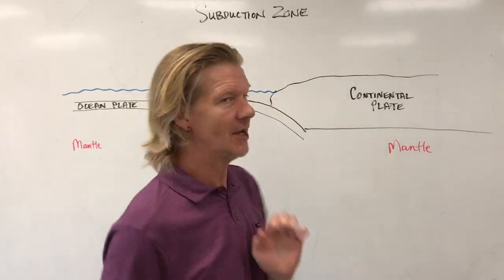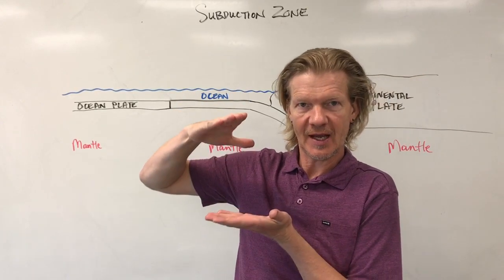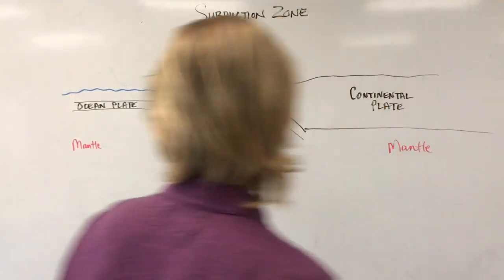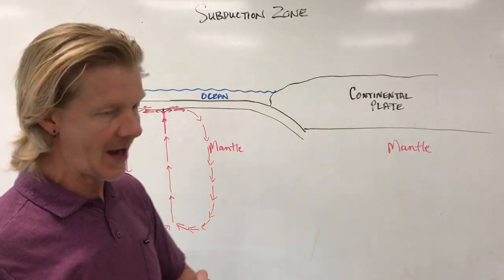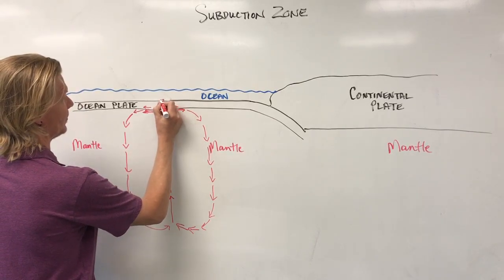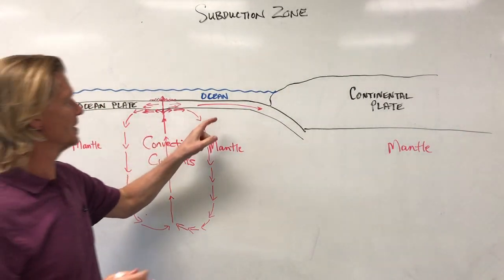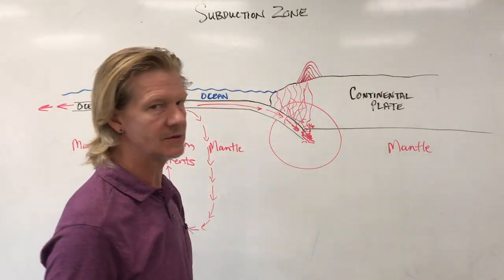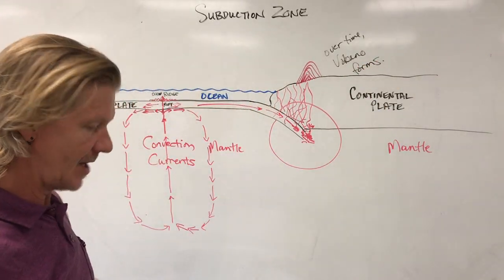subduction zone intro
drawing a subduction zone diagram